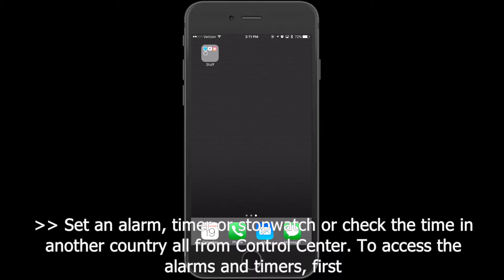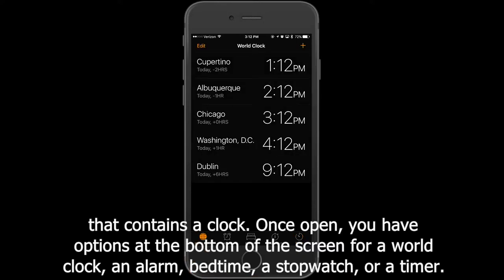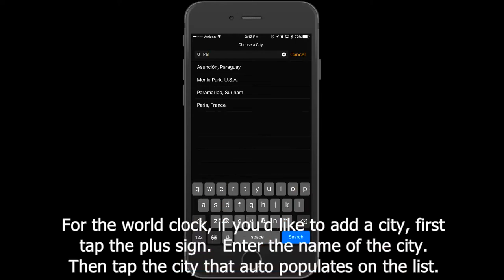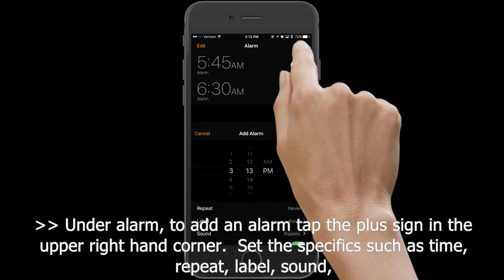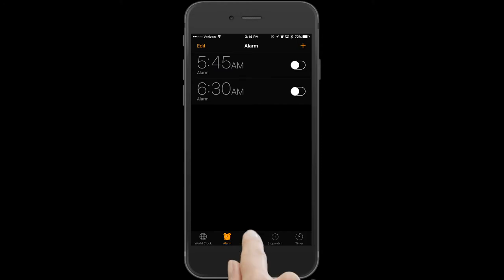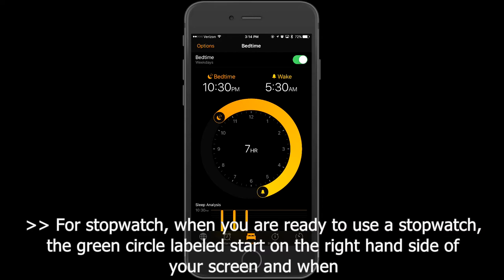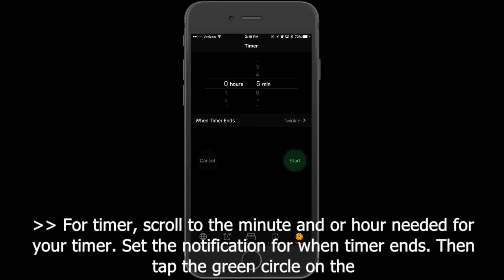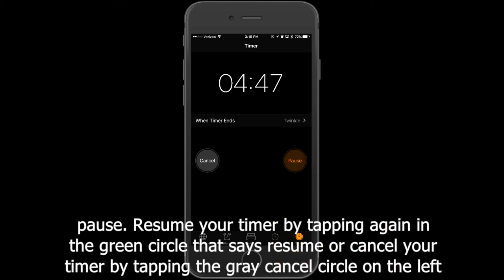Control Center: Alarms & Timer